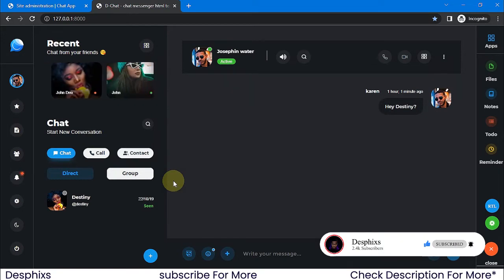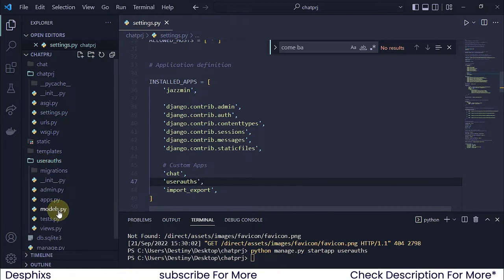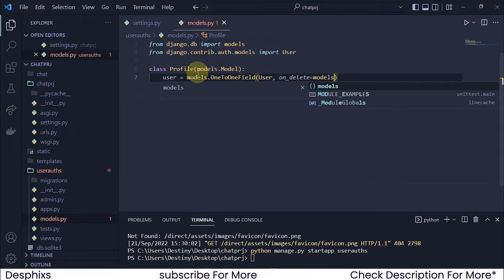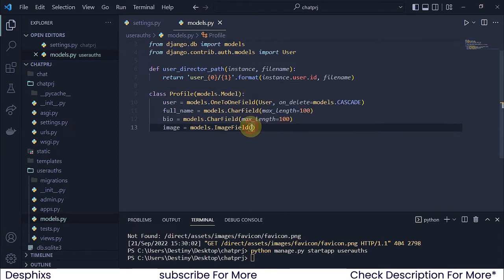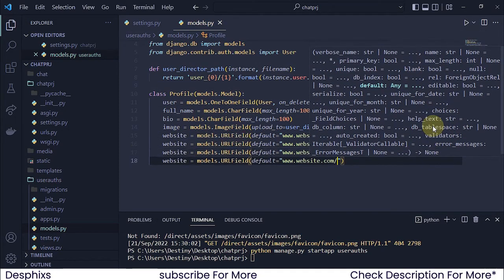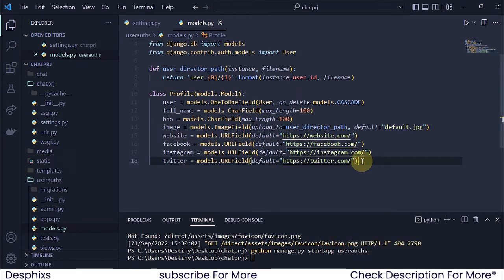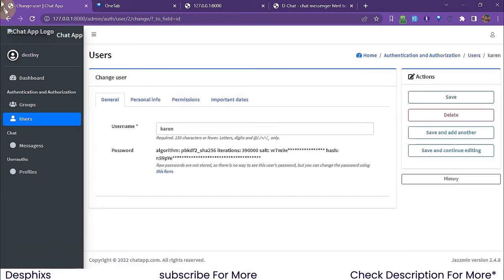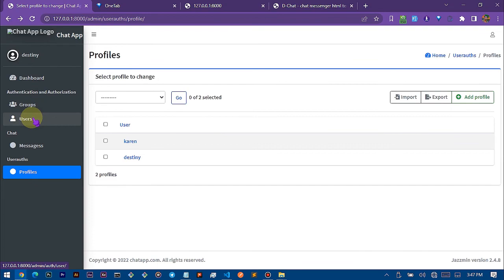Chatting Application Using Django - User Profile and Image Upload in Django - Part 6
Discover the Future of Communication with our Advanced Chatting Application Powered by Django! Explore seamless one-on-one conversations and engaging group chats, all in one place.